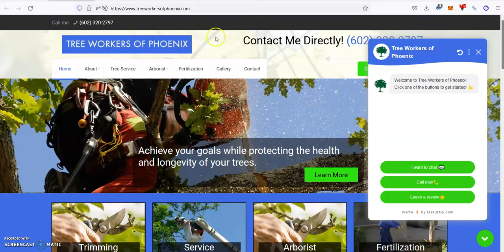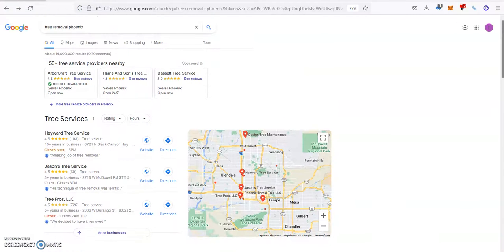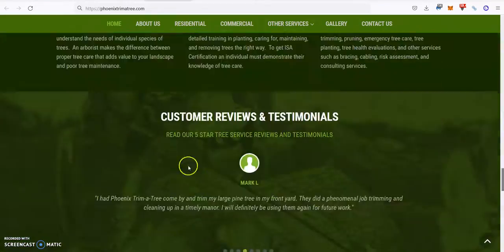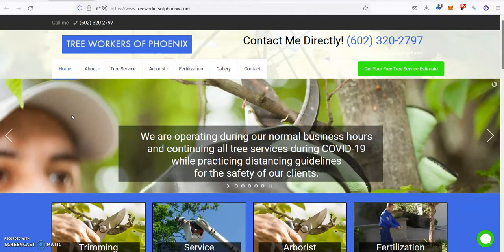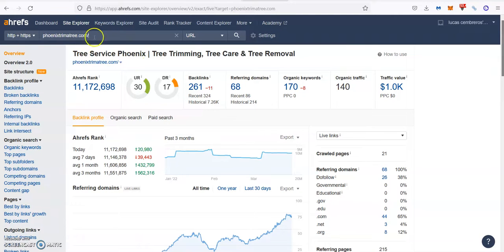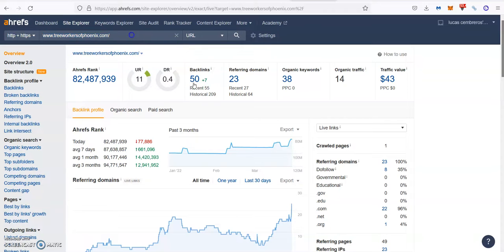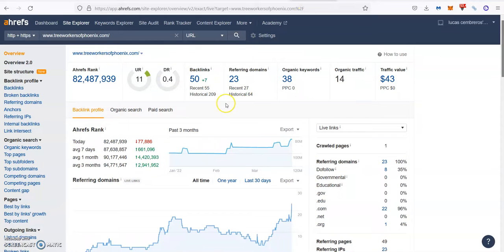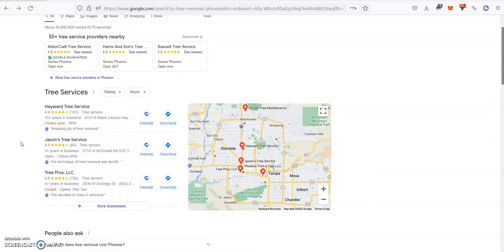Tree Workers Of Phoenix | Tree Removal Phoenix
In this video for Tree Workers Of Phoenix, Lucas Cembreros shows them exactly what they need in order to beat all of their competition online, rank at the Top Of The Google Search Results and start dominating the local market for Tree Removal Phoenix.